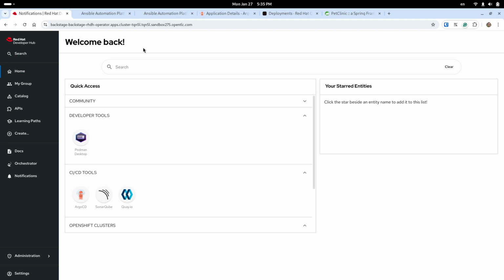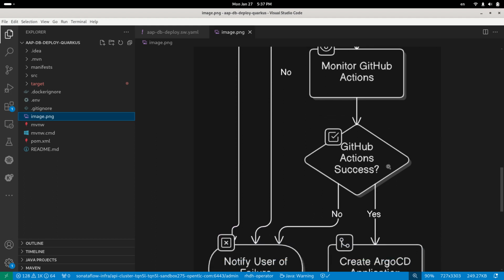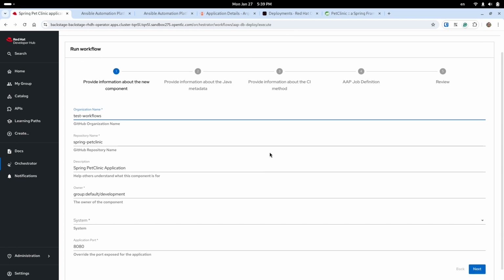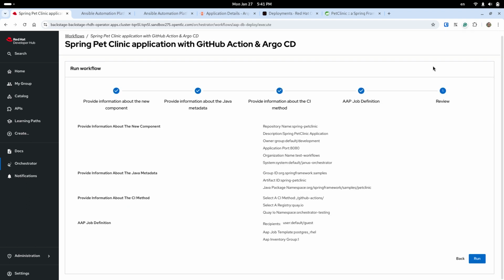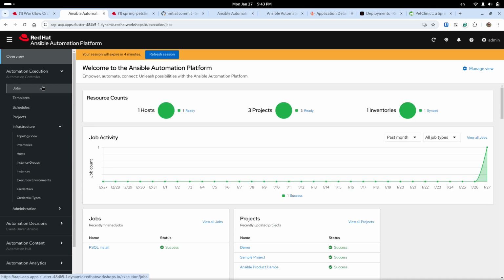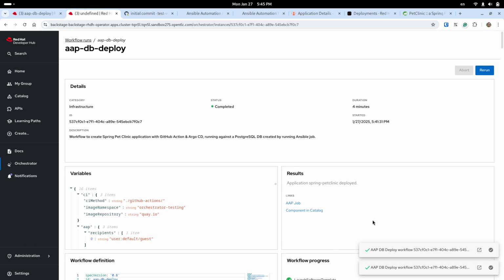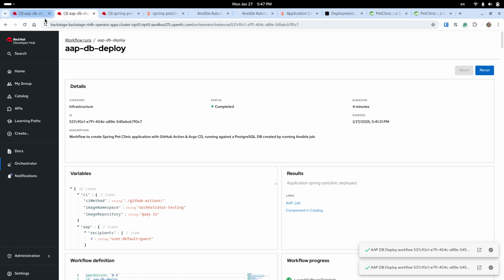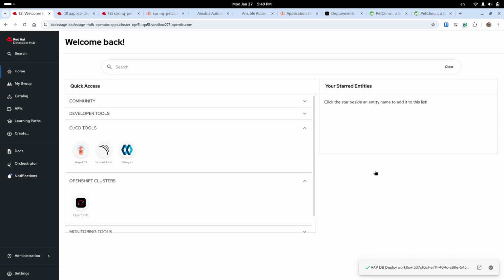RHDH Orchestrator Demo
This demo highlights the seamless integration of multiple systems to orchestrate a complete project lifecycle.
It begins by bootstrapping a project from a software template, followed by deploying a PostgreSQL database through the invocation of an Ansible Automation Platform (AAP) job on OpenShift.
The workflow then monitors GitHub for the project's image build and pushes the image to Quay.
Finally, the demo concludes with deploying the entire project on an OpenShift cluster using ArgoCD, showcasing the power of automation and orchestration across platforms.

The source code for the workflow demonstrated in this project, along with additional details, can be found